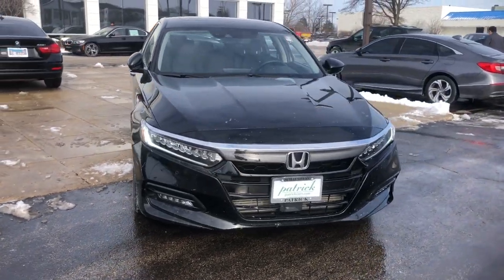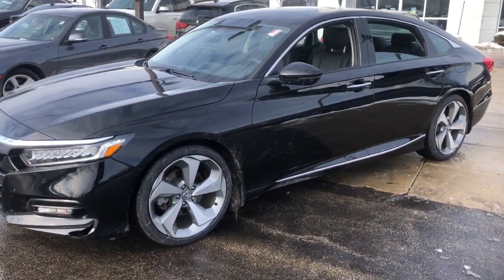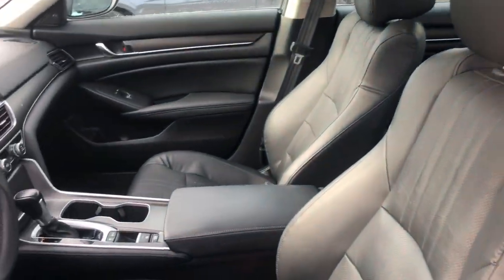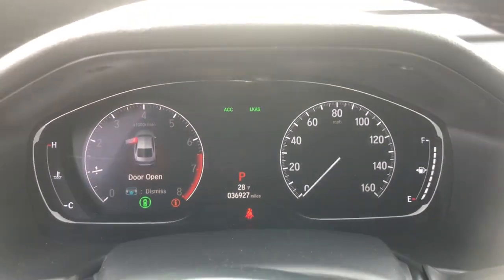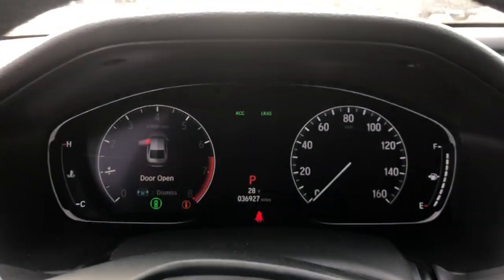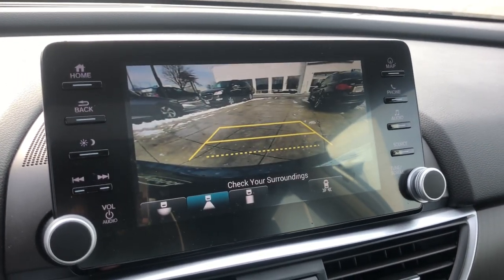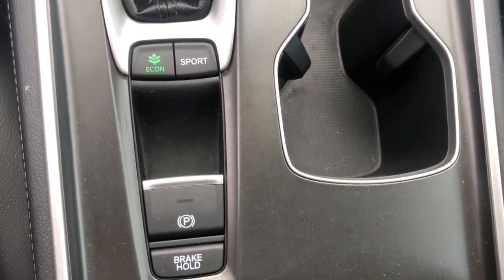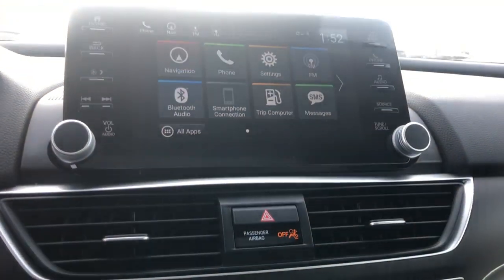2018 Honda Accord Schaumburg, Barrington, Arlington Heights, Hoffman Estates, St. Charles, IL X02250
Crystal Black Pearl Used 2018 Honda Accord available in Schaumburg, Illinois at Patrick BMW. Servicing the  Barrington, Arlington Heights, Hoffman Estates, St. Charles, IL area.

Patrick BMW
700 E Golf Rd.

Recent Arrival! 2018 Honda Accord Touring Our used car manager appraised prepared this vehicle as though he was selling to a family member. Comes with a FREE Carfax history report, optional warranty, maintenance protection add-ons tailored to your needs. Fully inspected and ready for immediate delivery. Outstanding condition inside and out, this 2018 Honda Accord is well equipped with several options and highly sought after features such as: CARFAX One-Owner. Black w/Leather-Trimmed Seats, Adaptive suspension, Apple CarPlay/Android Auto, Auto High-beam Headlights, Auto-Dimming Rear-View Mirror, Backup Camera, Brake assist, Electronic Stability Control, Emergency communication system: HondaLink, Exterior Parking Camera Rear, Fully Automatic Headlights, Garage door transmitter: HomeLink, Heads-Up Display, Heated Ventilated Front Bucket Seats, Heated Door Mirrors, Heated Front Seats, Heated Rear Seats, Leather Seats, Leather-Trimmed Seats, Memory Seat, Navigation System, Navigation System, Power Moonroof, Power Seats, Radio: 450-Watt AM/FM/HD Premium Audio System, Rain Sensing Wipers, Remote Keyless Entry, Security system, Steering Wheel Mounted Audio Controls, Sunroof/Moonroof, Ventilated Front Seats, Wheels: 19' Machine-Finished Alloy w/Gray Inserts. We believe you deserve it all. That's why at Patrick BMW, you'll experience luxury value. In 2021, we are celebrating 40 years serving you the Schaumburg Community. What do you get when shopping for a vehicle at Patrick BMW? -Transparent Pricing -Flexible Payment Choices Options -Ability to shop test from home, work or on the road -5 Easy Online Buying Steps with Patrick Direct or simply call -Online trade-in evaluations -Consulting instead of selling -Friendly and professional staff We hope your journey with us continues after you purchase consider the next time you or someone you know is in the market for car. Visit PatrickBMW.com, under LEARN MORE to read about our commitment to you. It's in our DNA! It's how we do business! It's a Patrick thing! Additional offerings at Patrick BMW -Turn-In, Upgrade, Trade-In or Sell Your Car with the Patrick Exchange. -Patrick Auto Body Certified Collision Repair in Schaumburg Naperville, IL. -Let a Patrick BMW Client Advisor become your personal shopper. Let them know what youre looking for we find it for you. Find Patrick BMW, a BMW new used car dealership near you in Schaumburg 1 mile west of Woodfield Mall, 30 miles west of Chicago, 25 miles northwest of Oak Park, IL. or 37 miles northeast of downtown Naperville IL. Taking Care of You Every Day, That's the Patrick promise! We do our best to be as accurate as possible with our listings descriptions. We do ask that you verify equipment, mileage, pricing with a client advisor prior to purchasing. Pricing is subject to change without notice.